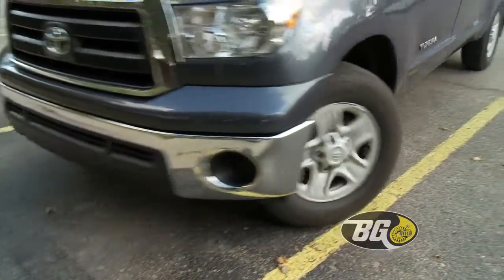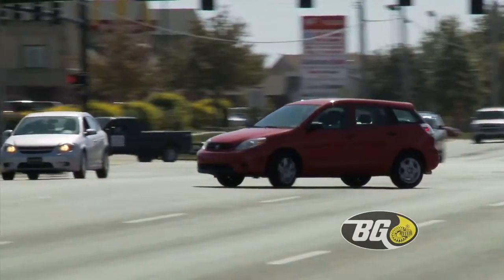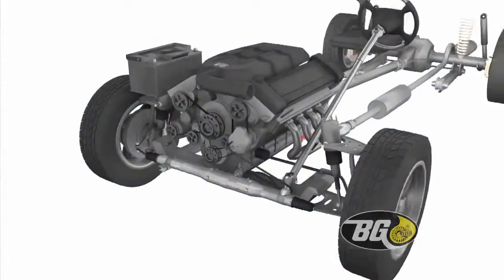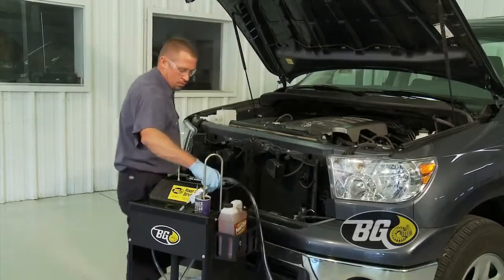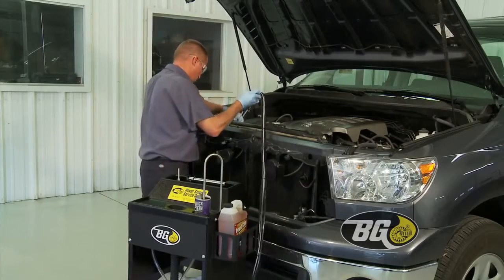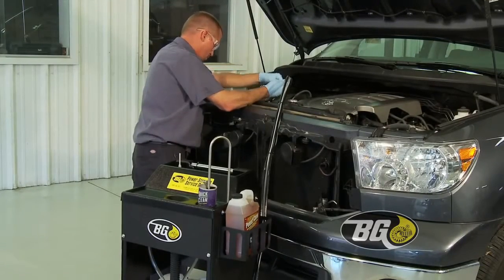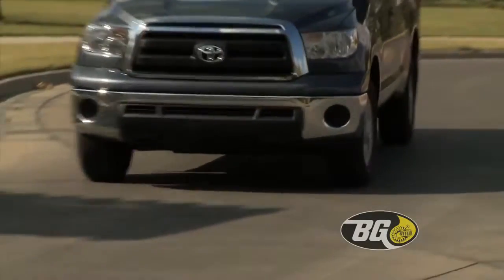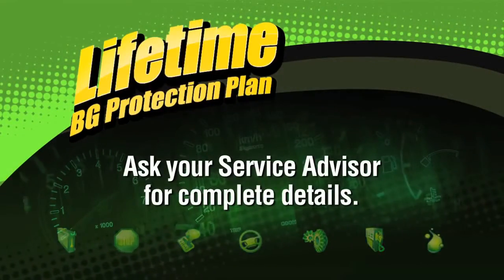BG Automotive Maintenance Services Power Steering